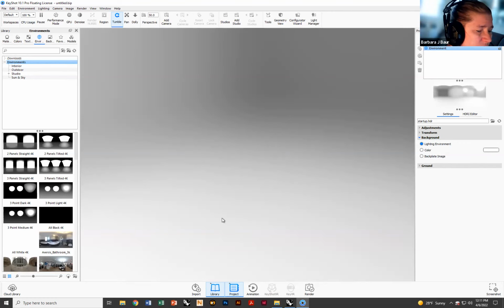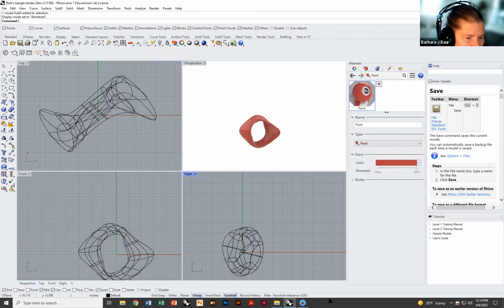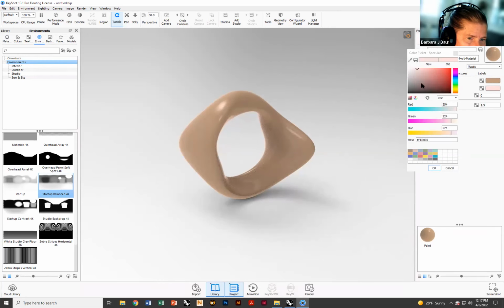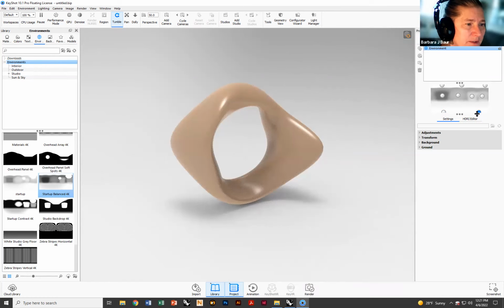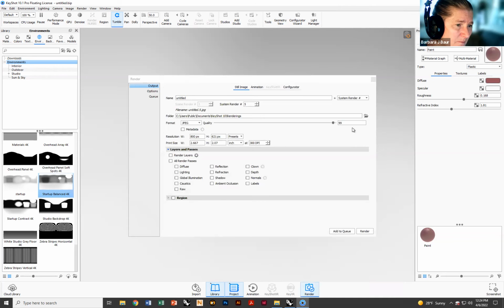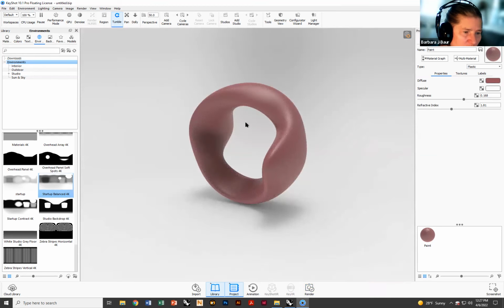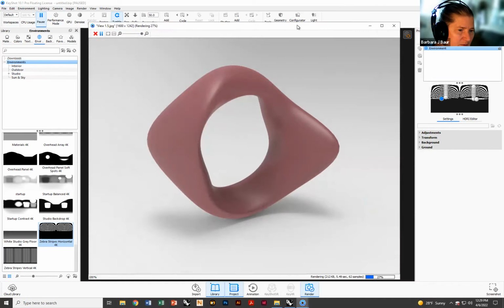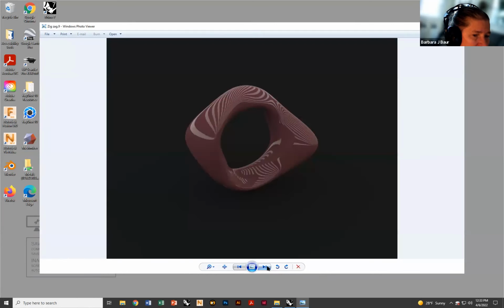CAD I - Using Keyshot for rendering rhino models